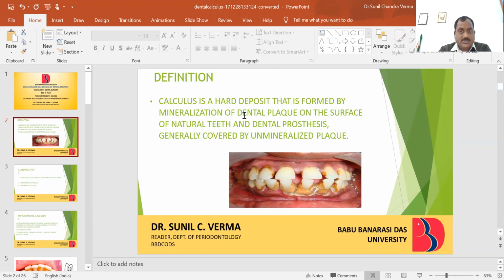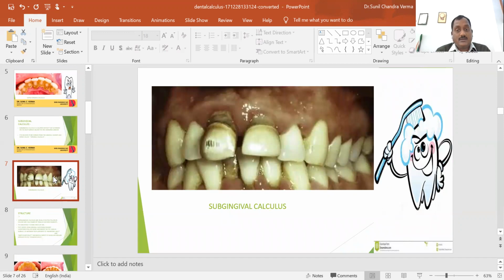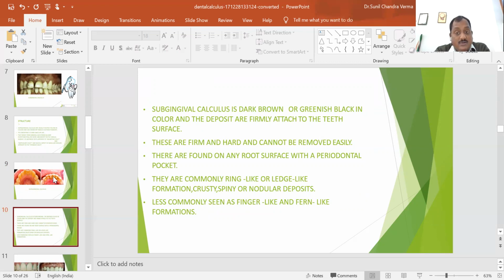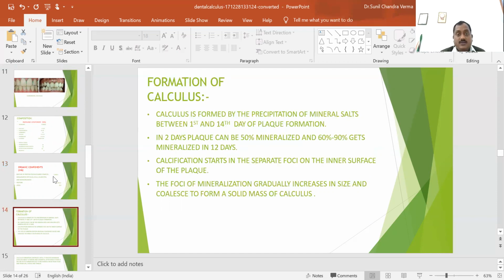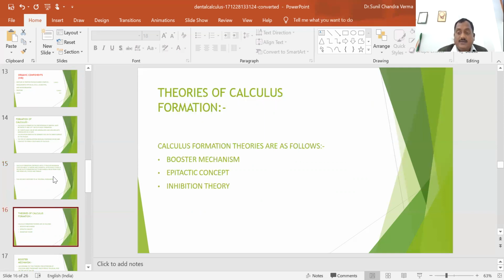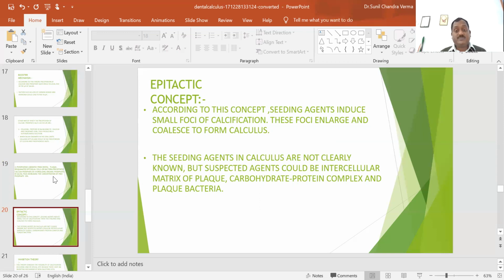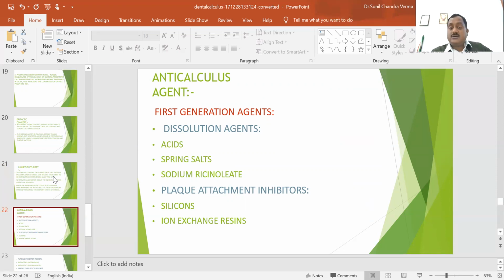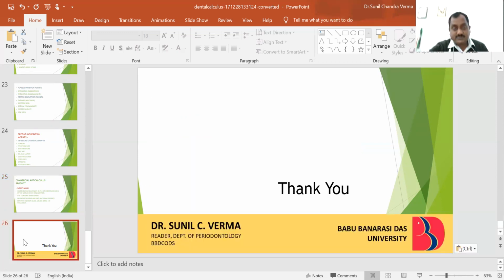BDS 406 PERIODONTOLOGY ROLE OF DENTAL CALCULUS IN PERIODONTAL DISEASES DR SUNIL VERMA